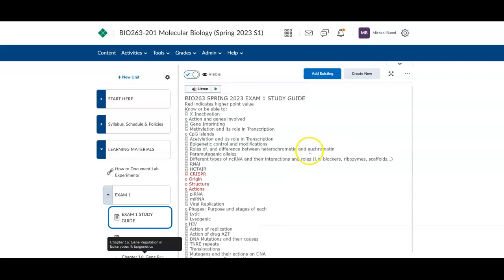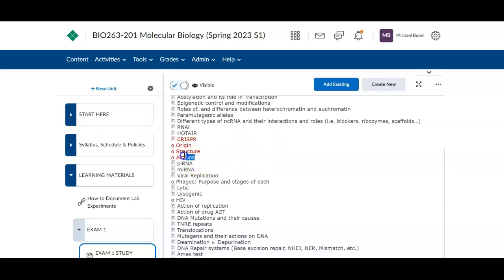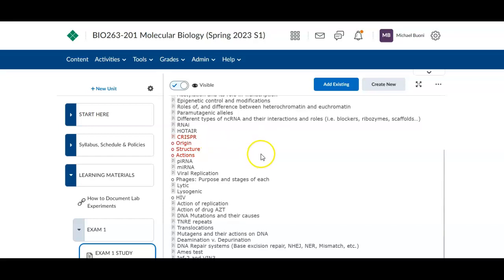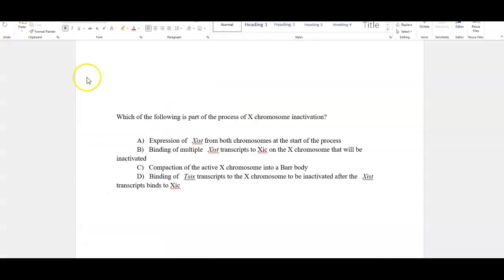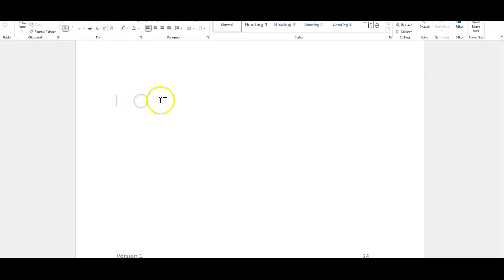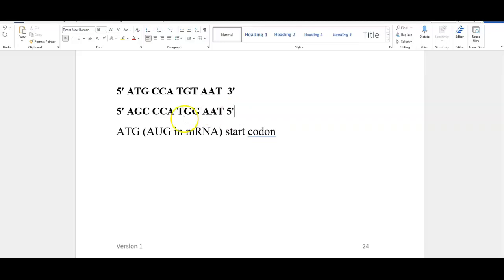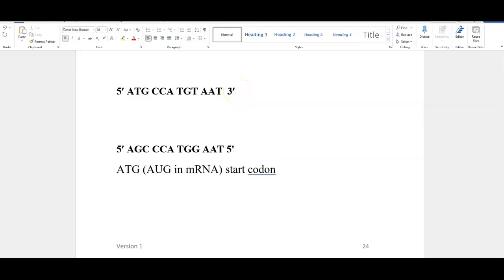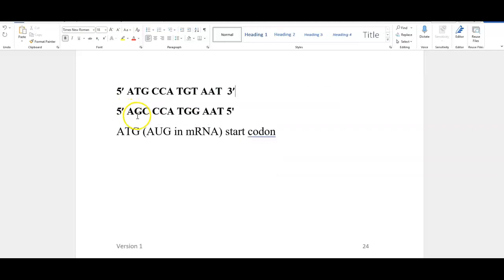BIO263 Exam 1 Review